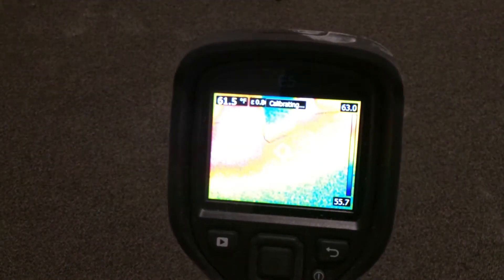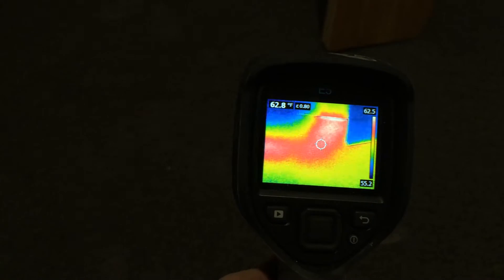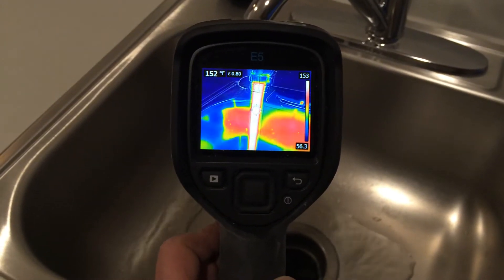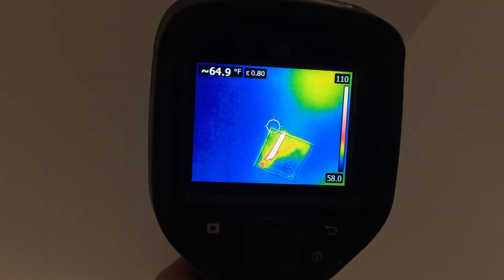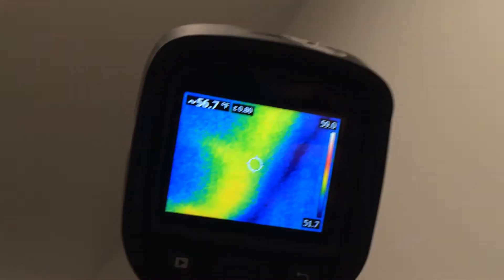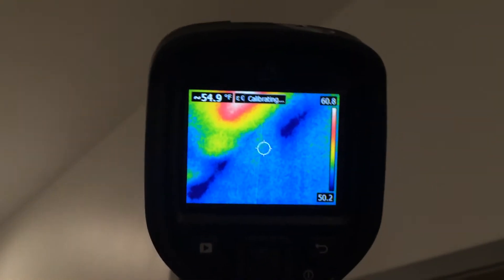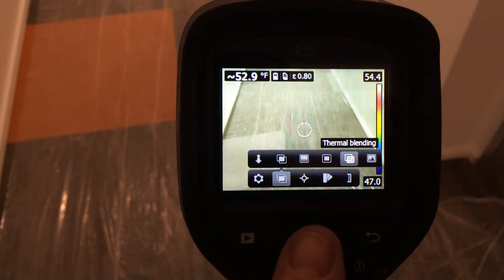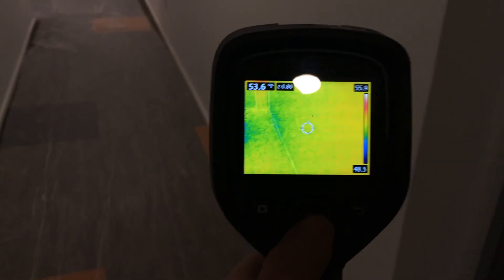Flir E5 Thermo image camera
A quick review and actual footage of finding a plumbing line behind two layers of sheet rock and underneath gypcrete concrete floors with a Flir E5 thermo camera.